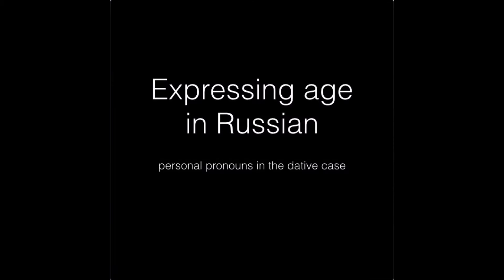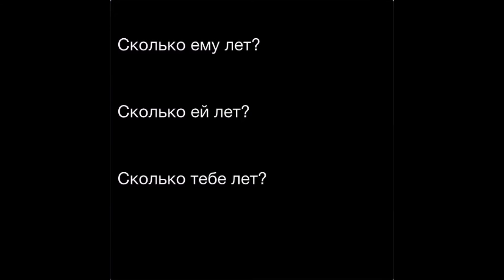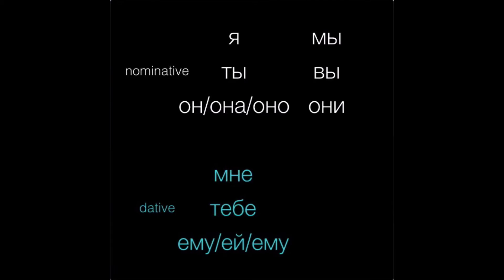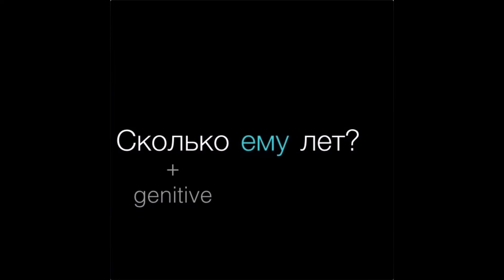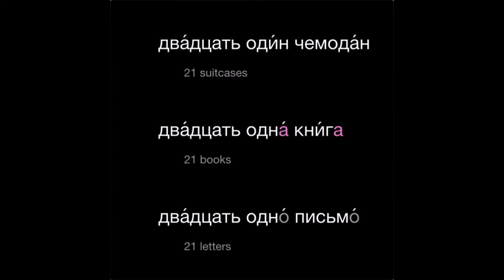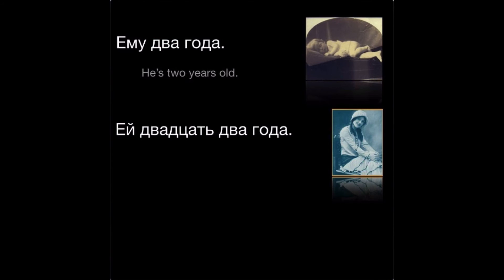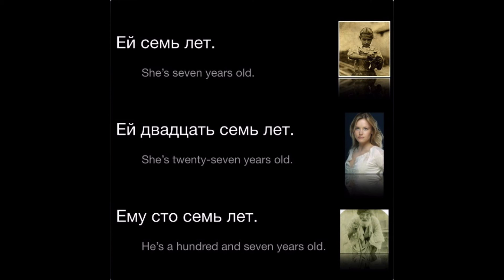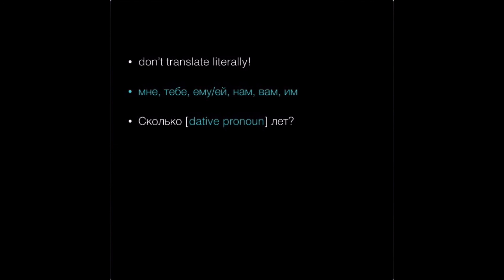Expressing Age in Russian with Dative Case Pronouns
How do you ask someone's age in Russian, or tell someone how old you are? In this video we'll go over a few common expressions, learn the dative case of personal pronouns, and review a few quirks of using nouns after numbers.